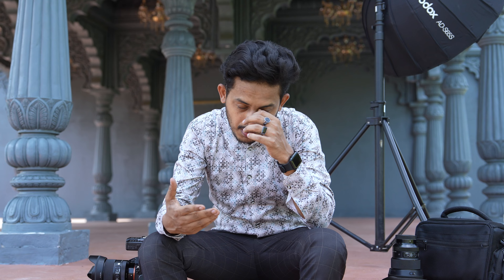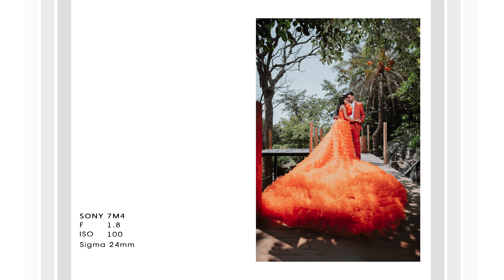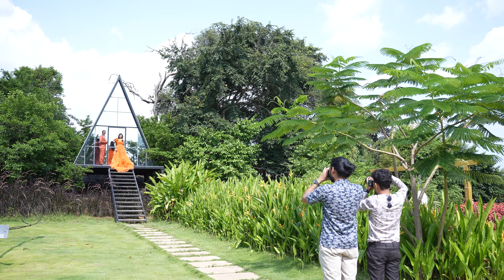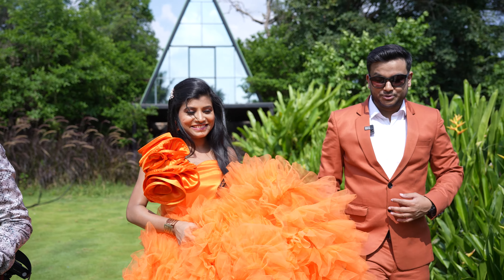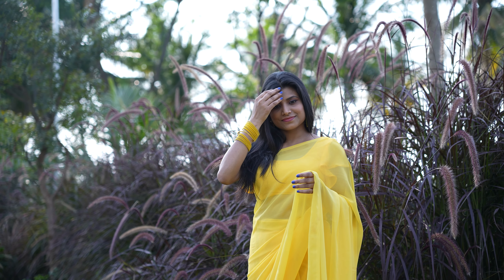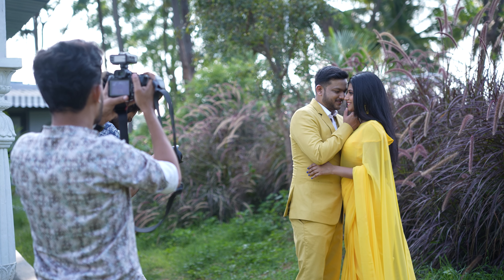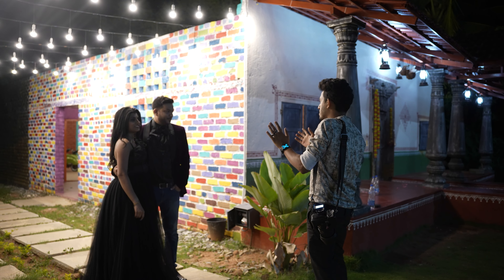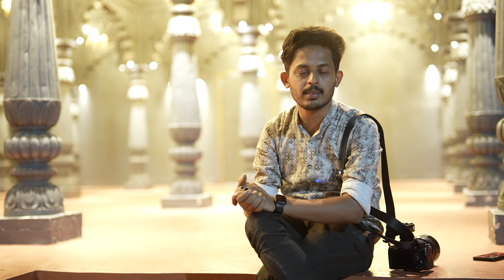pre wedding shoot Bangalore / Behind The Scene / The Shire Studio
I usually talk about how to make videography, filmmaking, photography and editing.

I throw in a vlogs or review but I always try to focus on actually creating something rather than just talking about it...

I am really happy that there are so many of you that want to be a part of this community, so if you're new here, welcome! Hope you enjoy the content!

The Shire Studio, XCQ9+Q3, Giddenahalli, next to honnava mantralaya temple, Bengaluru, Karnataka 562130

LIGHT :  Godox-AD400-Pro